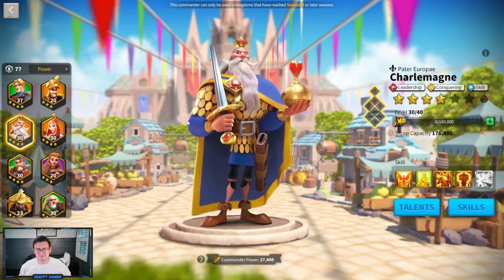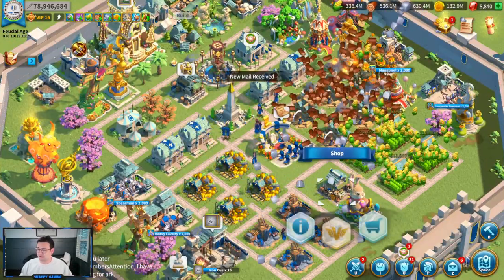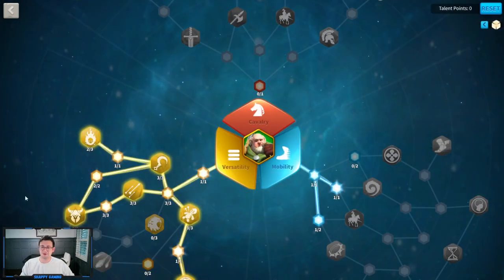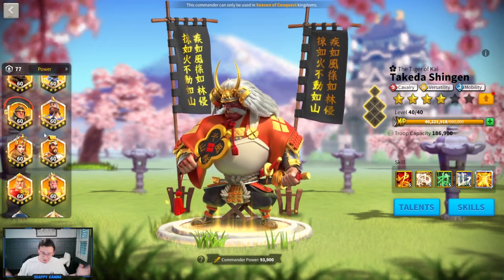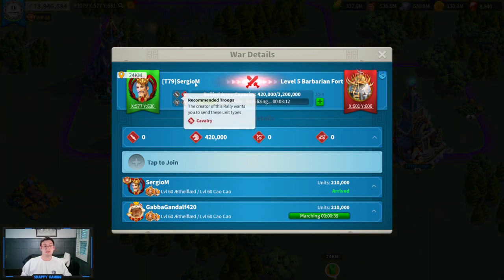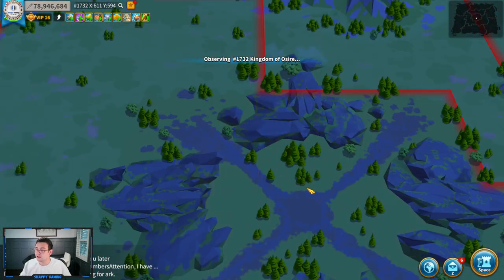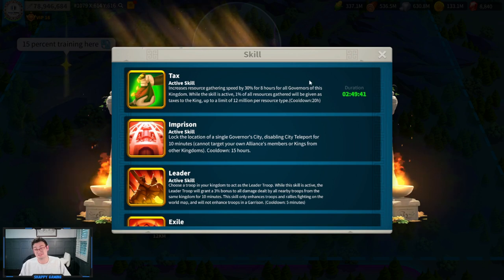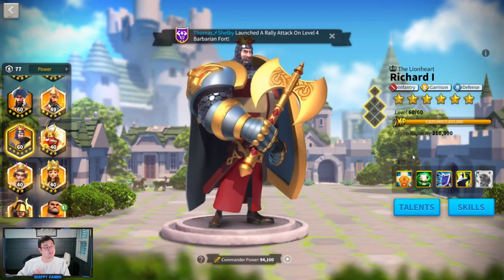Top 15 Mistakes to Avoid in ROK! | Rise of Kingdoms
Rise of Kingdoms has been around for a while, but we have all made mistakes on our own journeys! Join me as I break down my top 15 things not to do in Rise of Kingdoms!